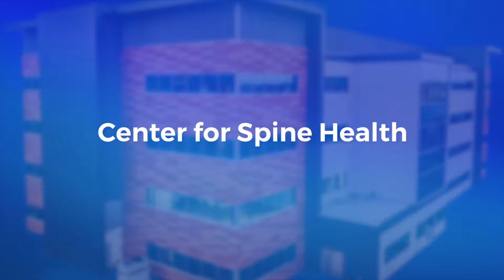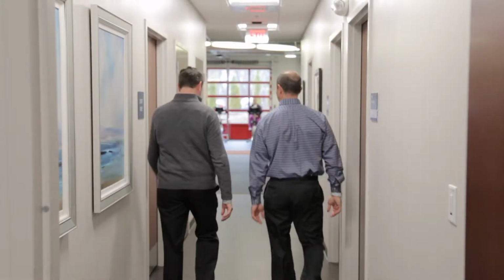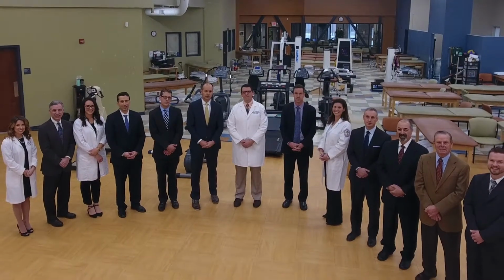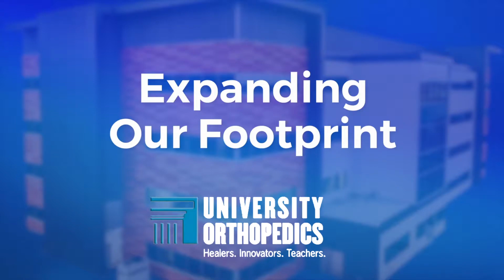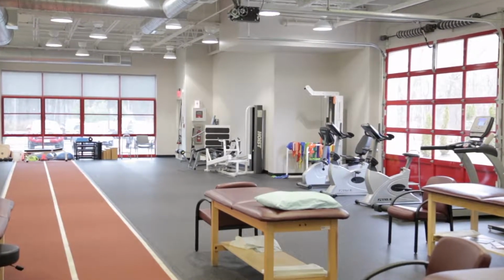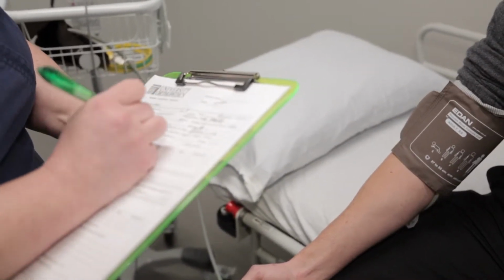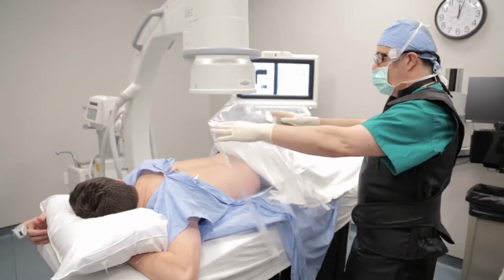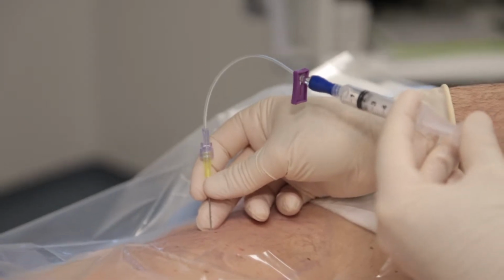The Center for Spine Health at University Orthopedics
The Center for Spine Health at University Orthopedics includes a team of physicians, nurse practitioners and physical therapists working together to provide comprehensive treatment of spinal disorders in adults and children. Our clinical team has specialized expertise in the management of spinal pain, disc herniations, stenosis, tumors, trauma and scoliosis (abnormal curvature of the spine).